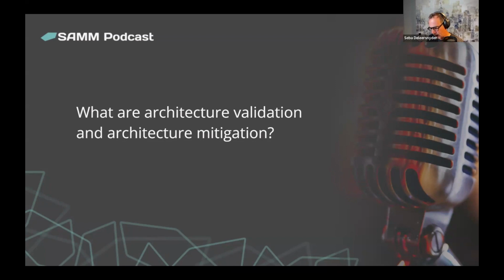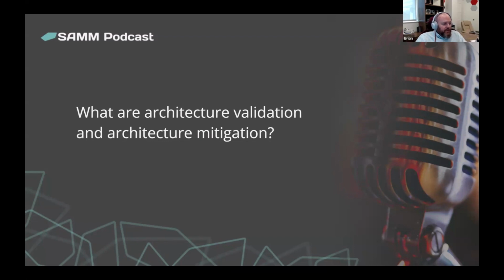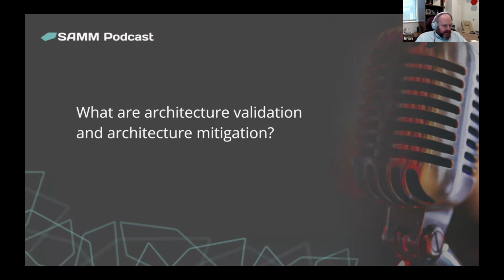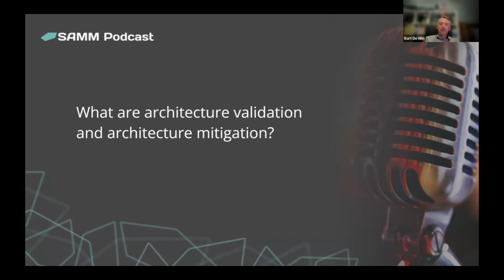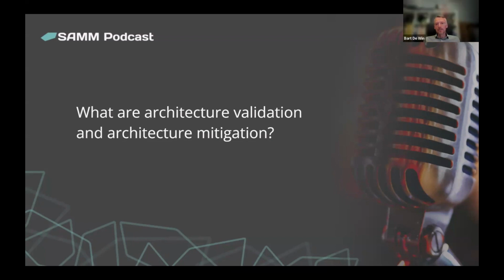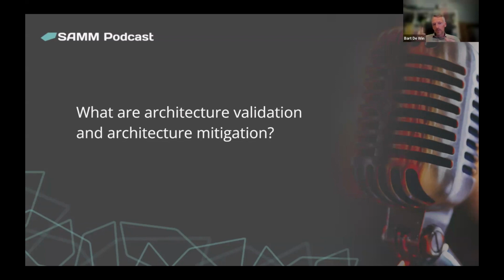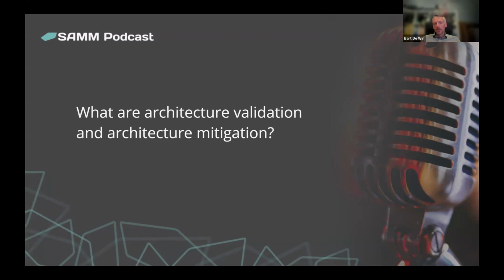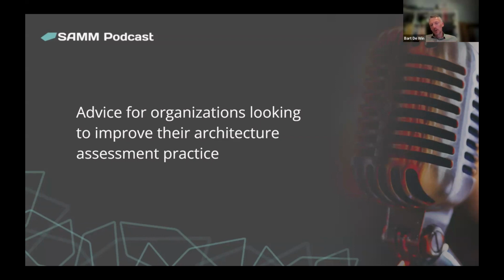SAMM Podcast - Architecture Assessment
Welcome to the first episode of the SAMM Podcast!

In this launch episode, we dive into Architecture Assessment, offering practical insights and real-world examples.